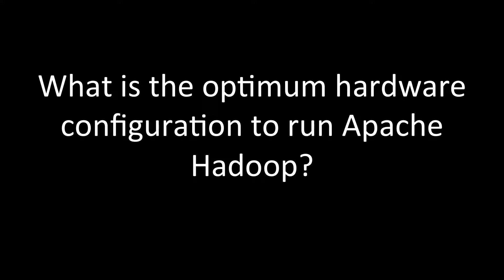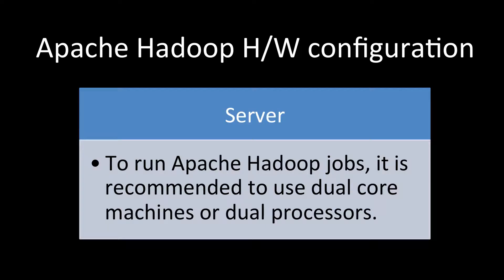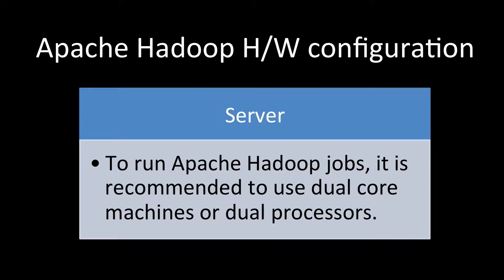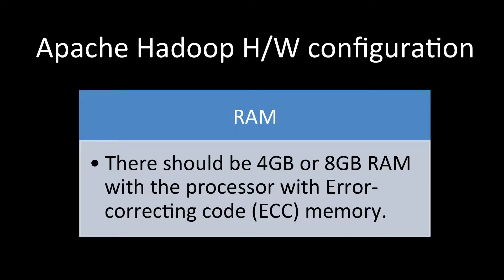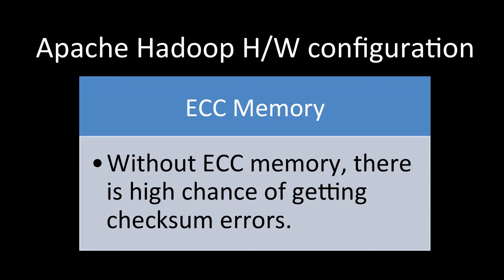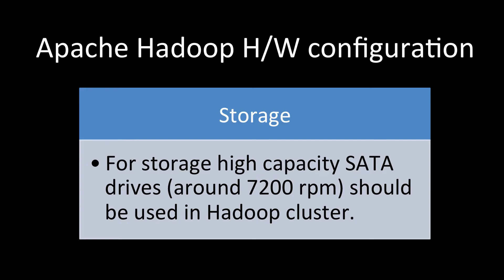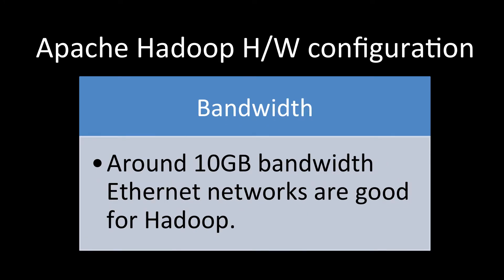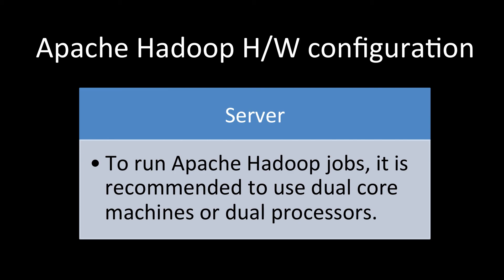What is the optimum hardware configuration to run Apache Hadoop?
Join Hadoop Interview Questions Preparation Course now for $10 only!!